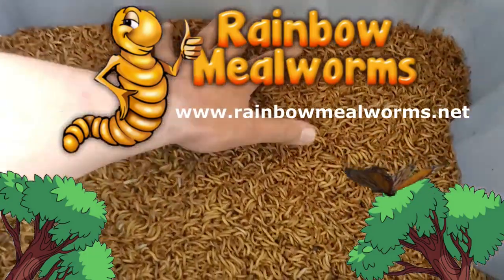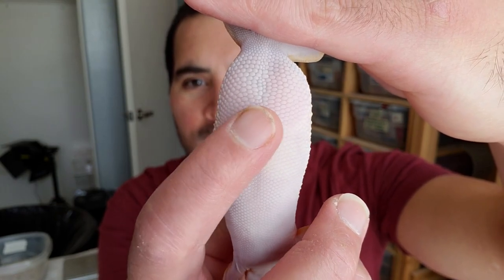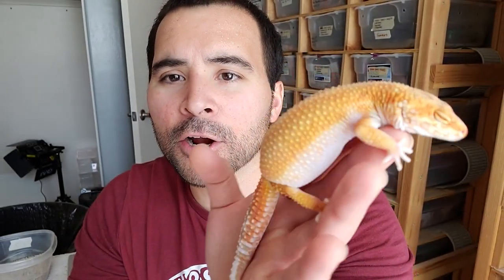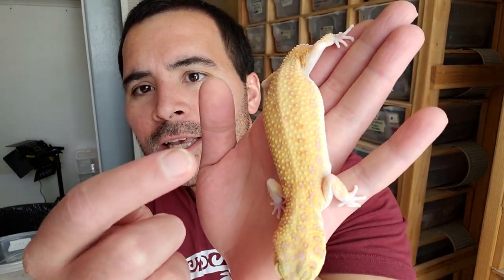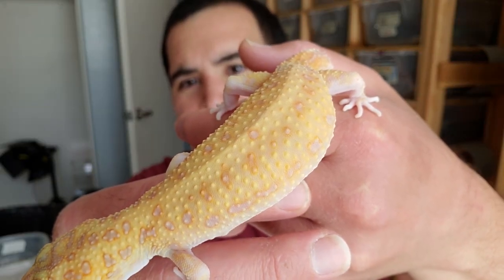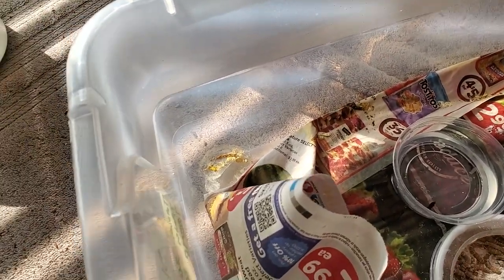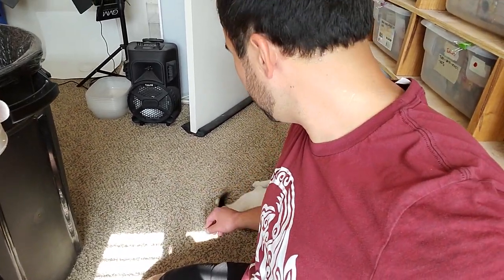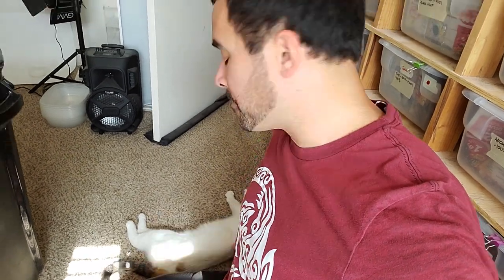What to do if your FEMALE is EGG-BOUND | 2022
What's up gecko fans, ladies, and gentlemen!

In this episode, we go over what to do if your leopard gecko female is found egg-bound with eggs stuck in her tummy.

This is a VERY unfortunate situation that happens in leopard gecko, and reptile breeding in general, but a few tips on being prepared and what to do will help you face the situation, should you find yourself in this unlucky circumstance.

* P - e - a - c - e * (heart) (heart)